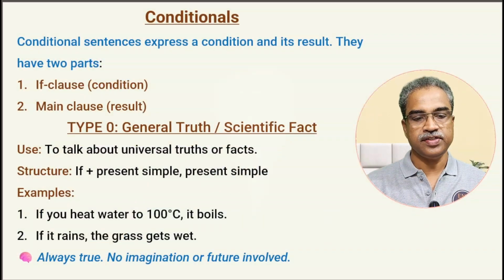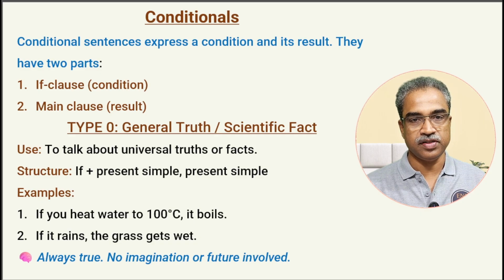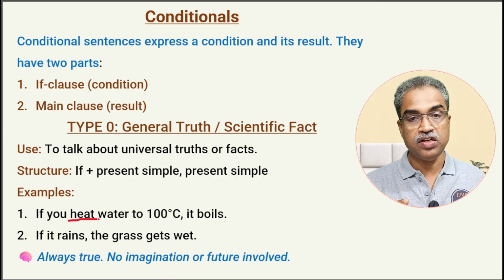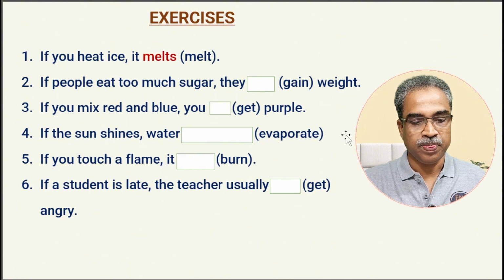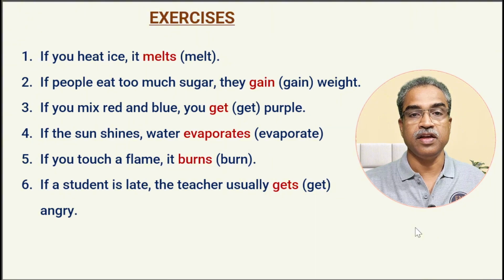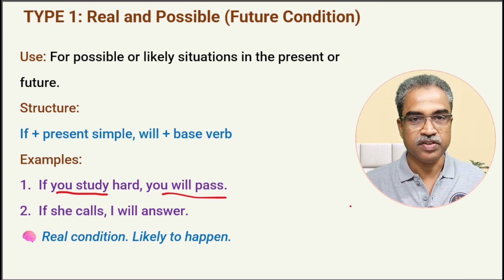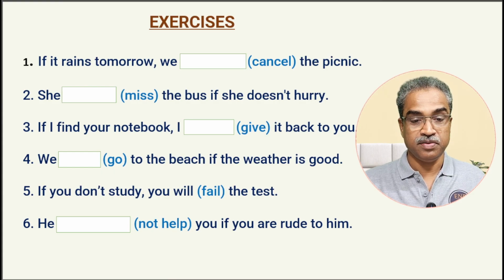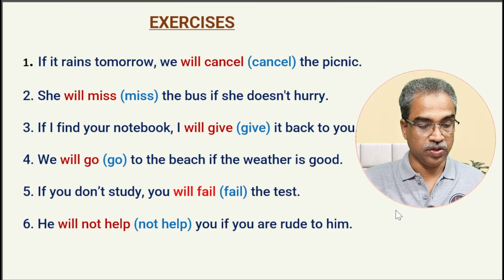Conditionals -01 | Type 0 & Type 1 Explained (Facts & Real Situations)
Master Conditionals in English with this clear and structured lesson!
Understand how to express facts, truths, and real-life possibilities with confidence.

In this video, we break down Conditionals -01, focusing on:
Type 0: General Truths & Facts and Type 1: Real & Possible Situations—two essential grammar structures every learner must know.

🌍 This video is available in multiple languages. Use the settings option to select your preferred language. Click ⚙️ Settings → Subtitles/Audio.

📘 What You’ll Learn:
The concept and structure of Type 0 conditionals
When and why Type 0 is used for general truths and facts
The concept and structure of Type 1 conditionals
How Type 1 expresses real and possible situations
Key differences between Type 0 and Type 1
Common usage patterns in everyday English
English language learners at beginner to intermediate levels
Anyone who wants to improve grammar accuracy and confidence